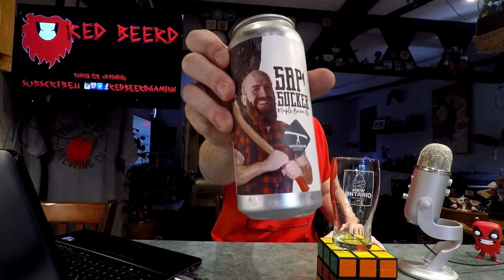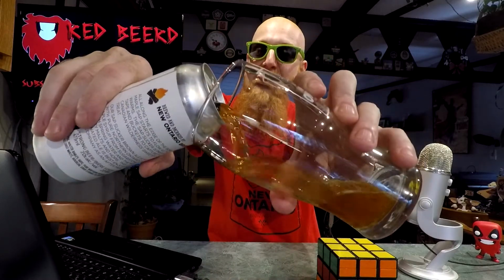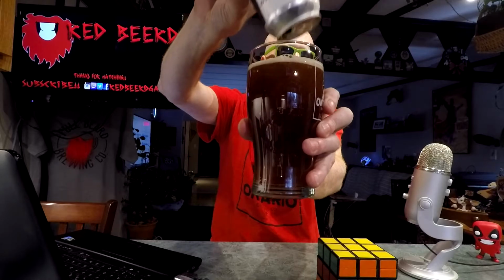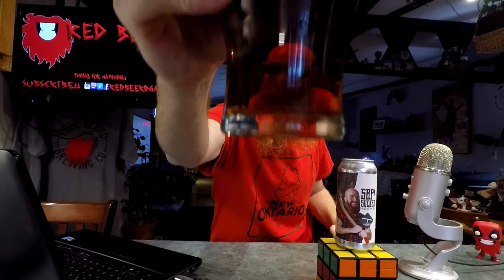[Beer Review #502] THE SAP SUCKER BE STRONG | New Ontario Sap Sucker Maple Ale 2017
This beer tried to kill me.
In a lovely lovely way.